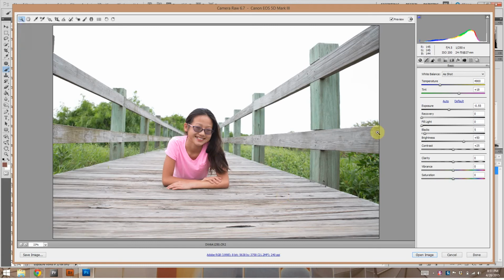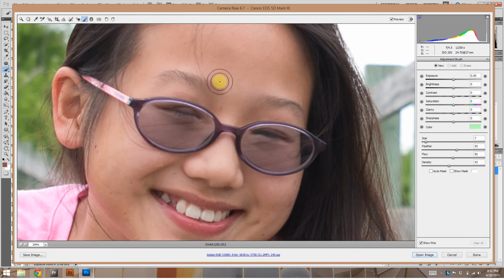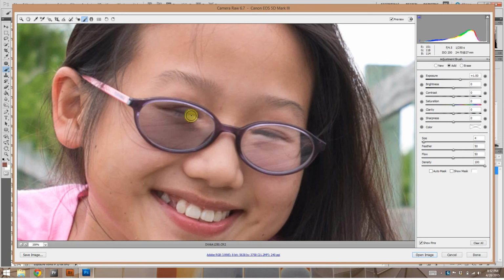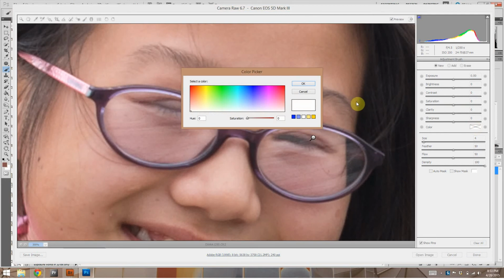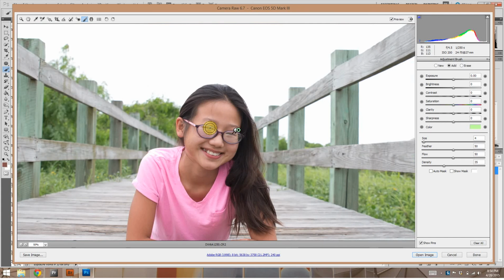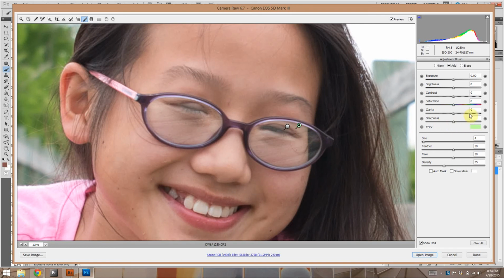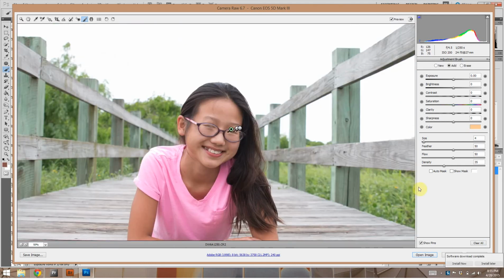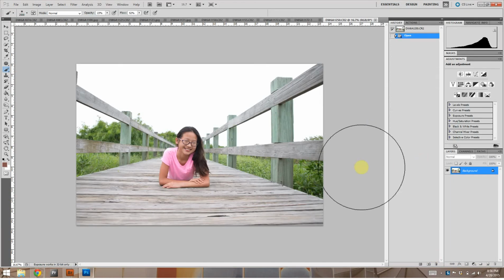Remove tint from transition lenses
Tutorial on how to remove the tint from sunglasses in Adobe RAW.  Easier to do it before opening photoshop using a few basic steps.